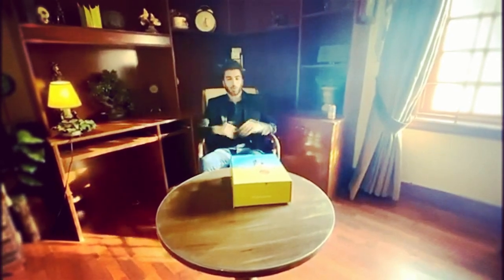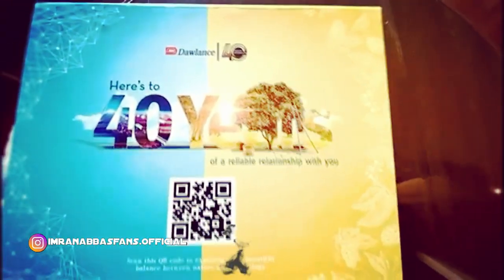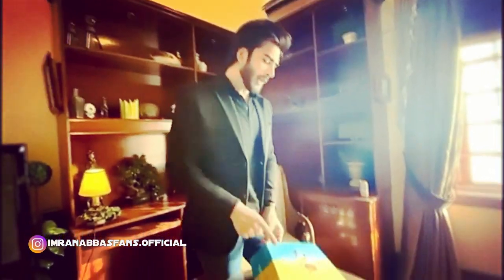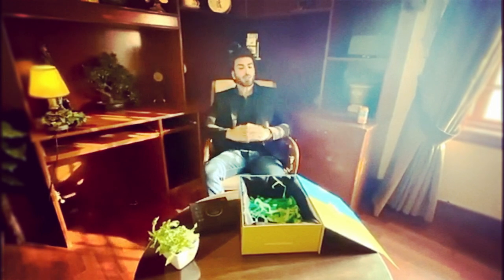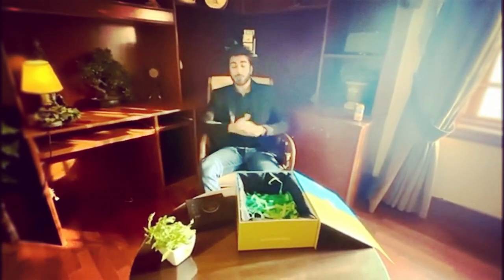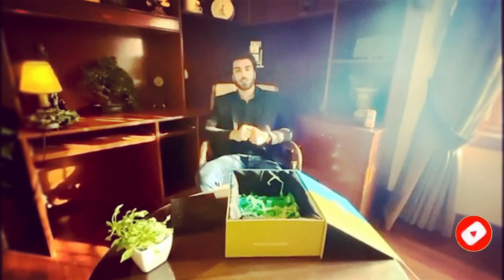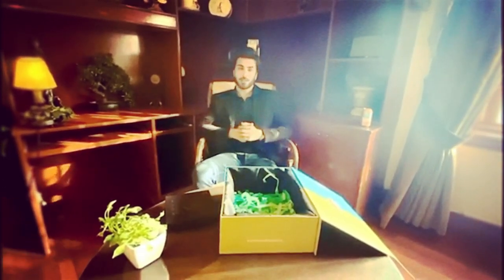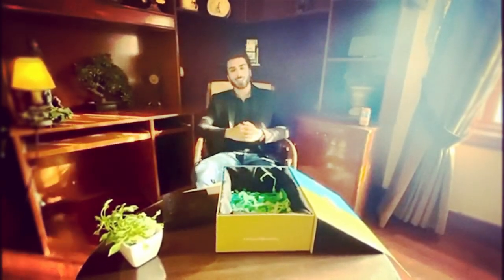Imran Abbas Receives Gift From Dawlance on its 40th Anniversary | Imran Abbas Fans Official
ˍˍˍˍˍˍˍˍˍˍˍˍˍˍˍˍˍˍˍˍˍˍˍˍˍˍˍˍˍˍˍˍˍˍˍˍˍˍˍˍˍˍˍˍˍˍˍˍˍˍˍˍˍˍˍˍˍˍˍˍˍˍˍˍˍˍˍˍˍˍˍˍˍˍˍˍˍˍˍˍˍˍˍˍˍˍˍˍˍˍˍˍˍˍˍˍ

SOURCE: Imran Abbas Official

We have the legal right to upload this video.
All The Videos on my Channel Have Public Domain So Every One Can Use My Video!!

ˍˍˍˍˍˍˍˍˍˍˍˍˍˍˍˍˍˍˍˍˍˍˍˍˍˍˍˍˍˍˍˍˍˍˍˍˍˍˍˍˍˍˍˍˍˍˍˍˍˍˍˍˍˍˍˍˍˍˍˍˍˍˍˍˍˍˍˍˍˍˍˍˍˍˍˍˍˍˍˍˍˍˍˍˍˍˍˍˍˍˍˍˍˍˍˍ